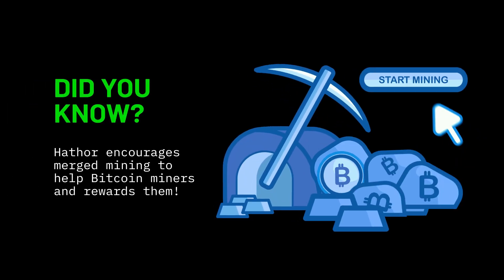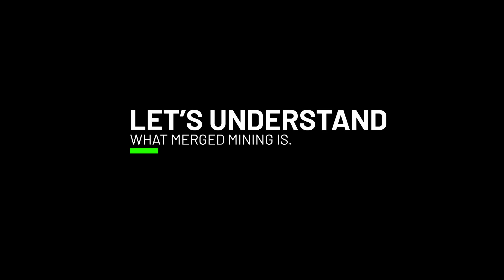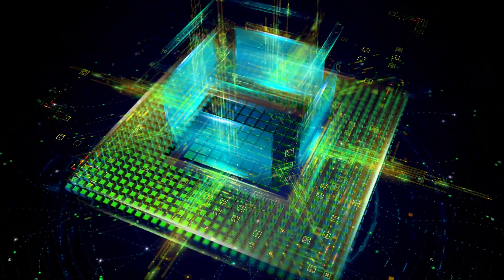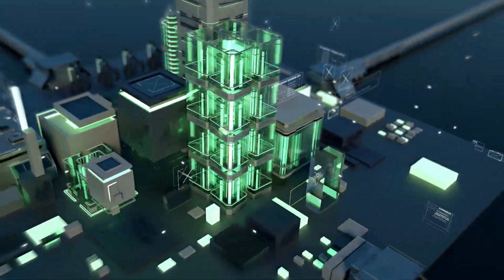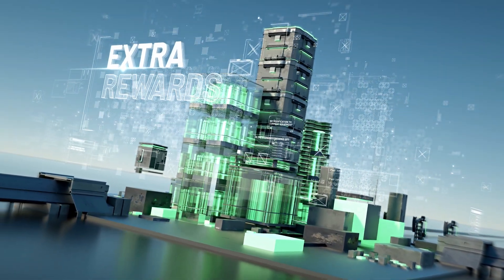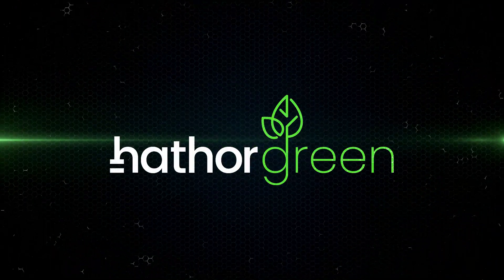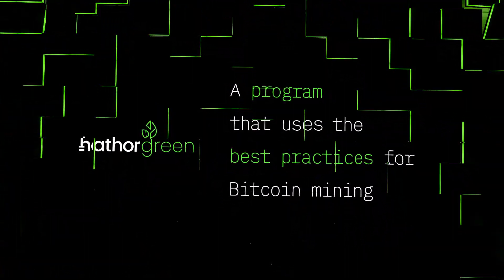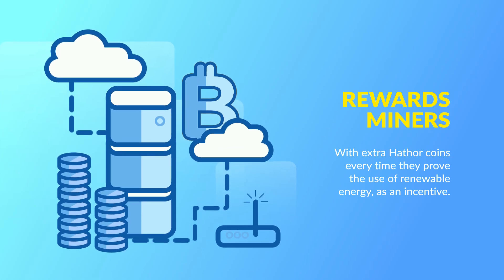Hathor Green - Encouraging renewable energy practices for Bitcoin mining.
Hathor Network and Hathor Labs launched the first initiative in the environmental, social, and governance (ESG) areas to further foster and support clean energy and renewables adoption for Bitcoin mining.

From June 10th to July 8th, 2021, a registration form will be available for the first batch of applicants currently merge-mining the Hathor Network tokens (HTR).